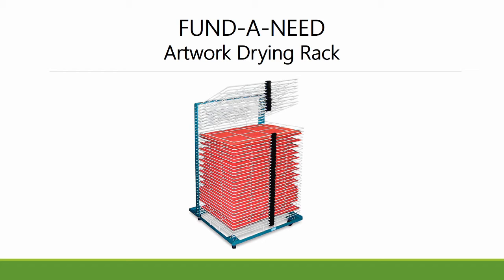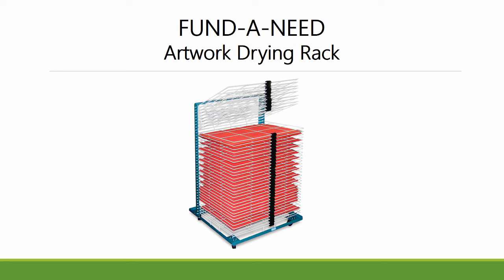101 Fund A Need Drying Rack